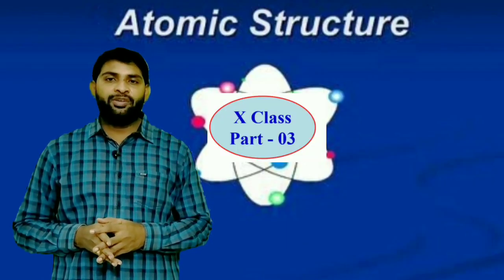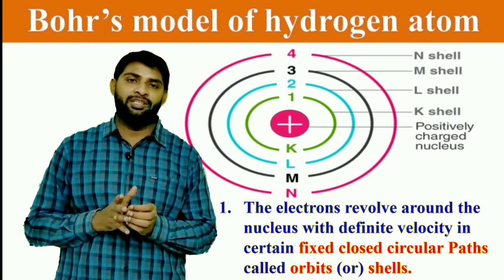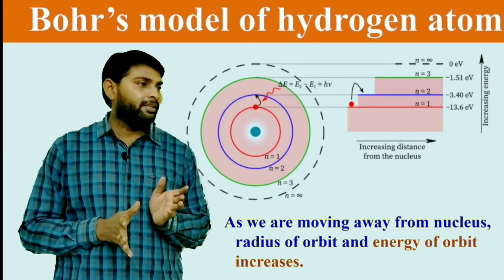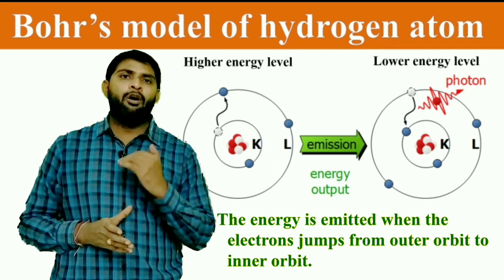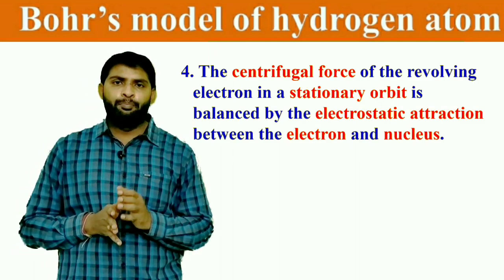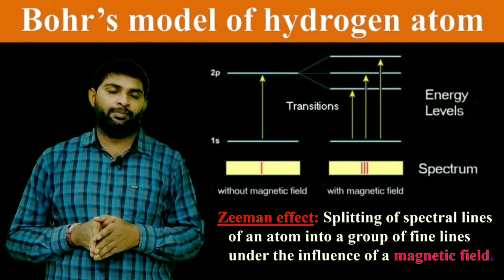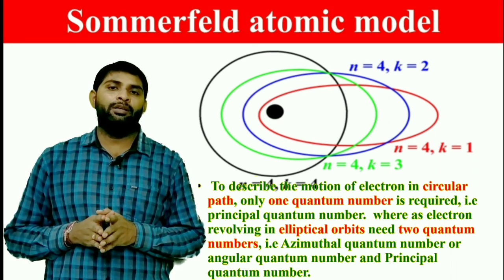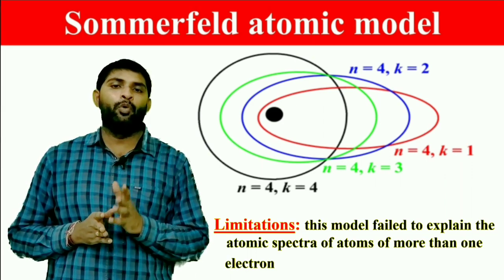10 th Class / Physics / Atomic Structure Part - 3 // Mahabubabad Education